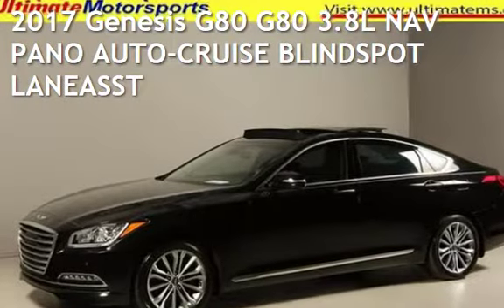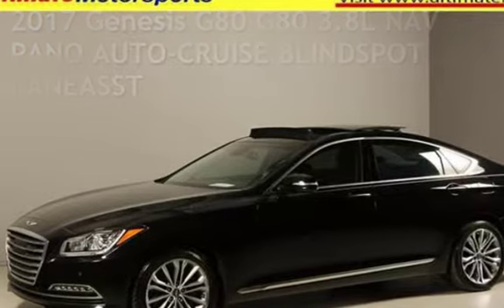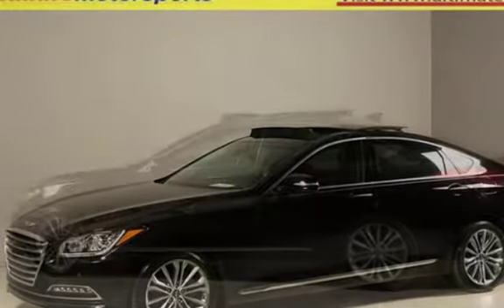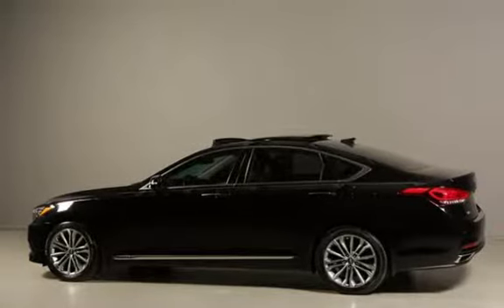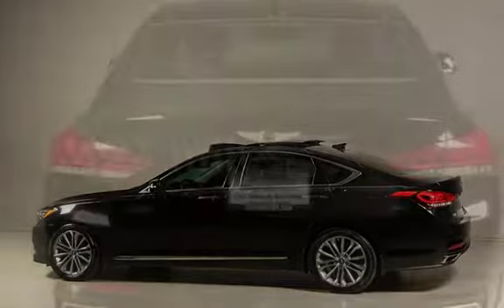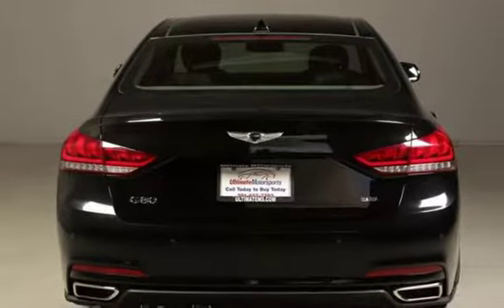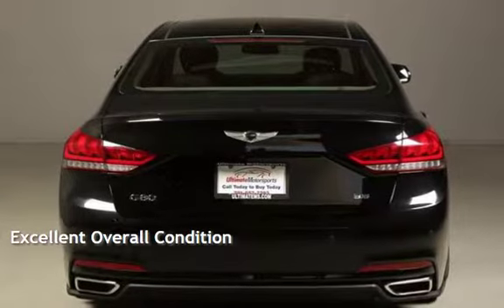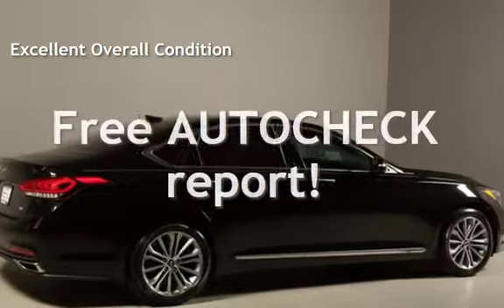2017 Genesis G80 G80 3.8L NAV PANO AUTO-CRUISE BLINDSPOT LANEASST for sale in HOUSTON, TX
SPORT AND ECO MODES !
EMERGENCY BRAKING !
BLIND SPORT MONITOR !
PREMIUM LEXICON SOUND SYSTEM !
BLUETOOTH !

20+ PICTURES BELOW AFTER DESCRIPTION